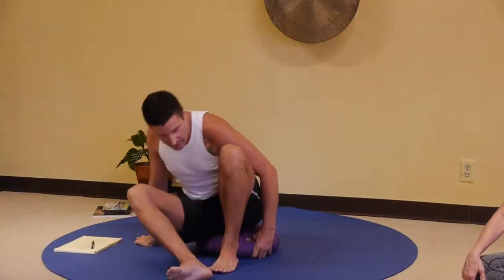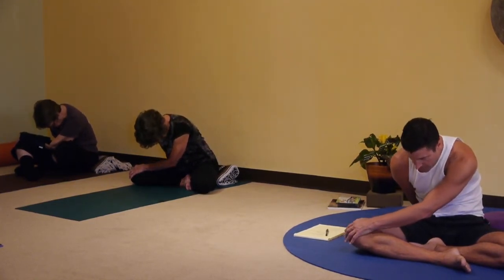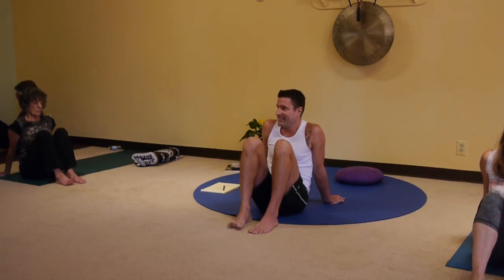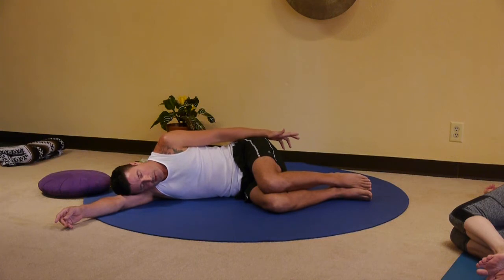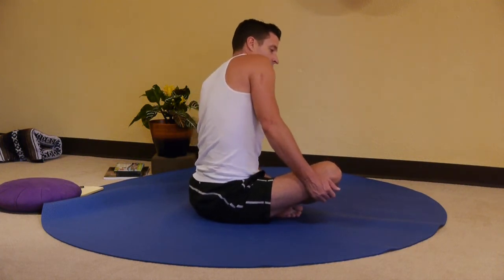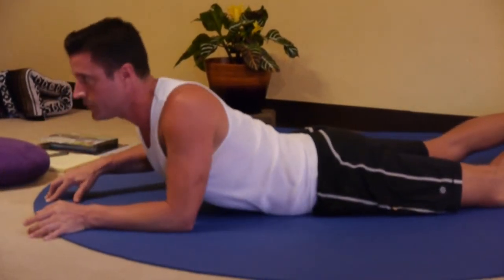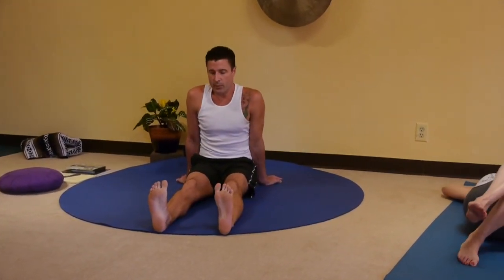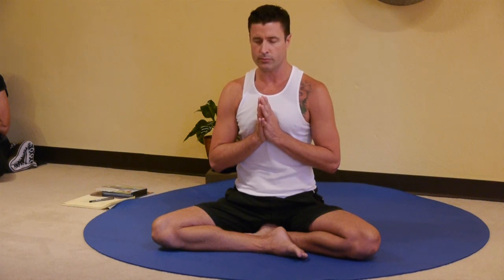(1 Hr) Gentle Somatic Yoga to Unkink the Kinked with James Knight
Practice the art of smoothing slower, smaller and more mindfully and you will find nuances about your body and mind that you may never have discovered. "Soma" is the body experienced from within. And therein lies the key to unlocking secret tension and re-training your muscles to be free again.